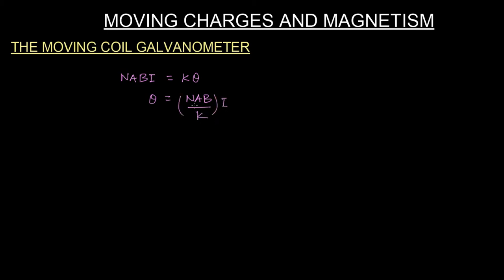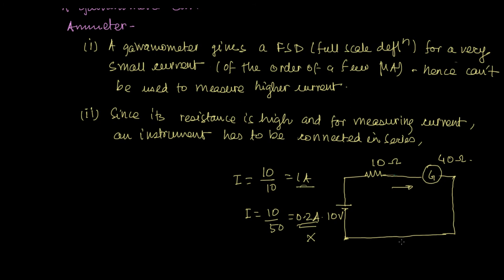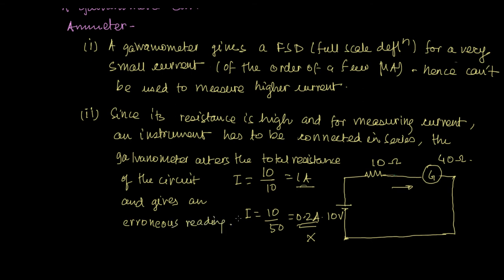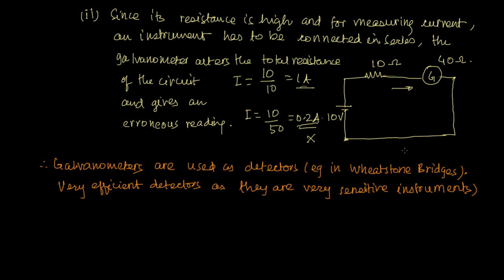Moving Charges And Magnetism 26 | Class 12